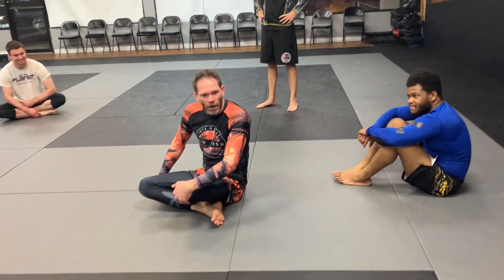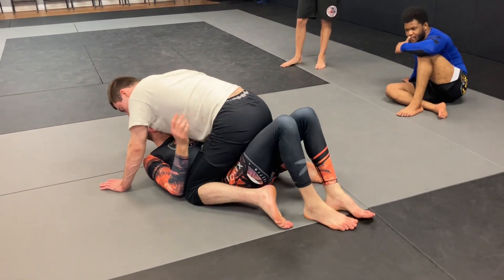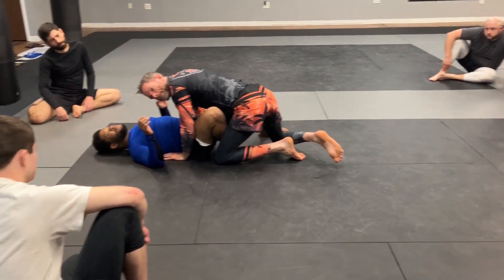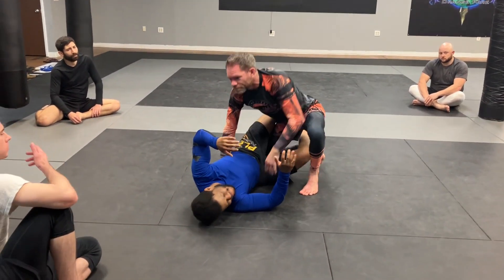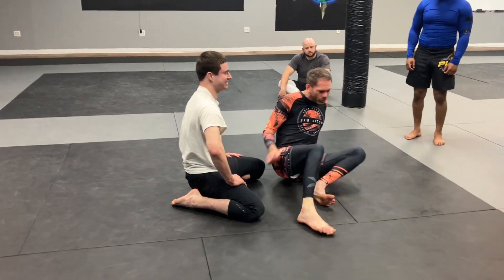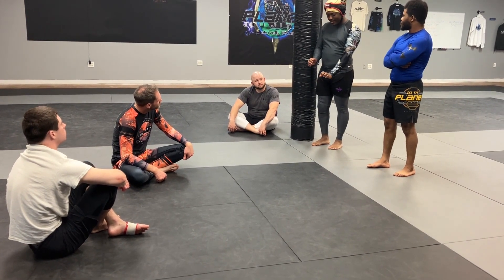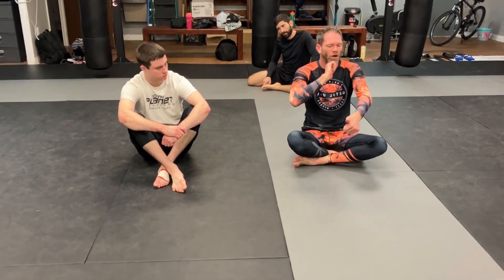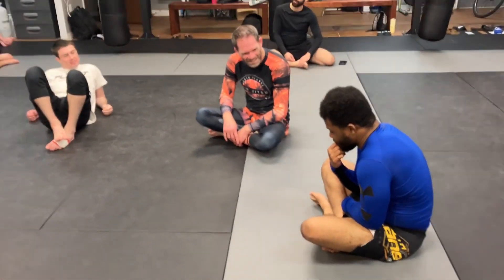Competition review/breakdown, 10th Planet Orange Park Jiu Jitsu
Competition review/breakdown, 10th Planet Orange Park,

Intro: (0:00)
Mount to Ashi: (0:18)
Dive in to belly down,straight ankle: (1:00)
Double Under to elevate: (2:21)
Heisman Escape: (5:13)
Triangle: (7:07)
Leg Entanglement: (8:46)
Leg Entanglement escape, 411: (9:28)
Outro: (10:09)